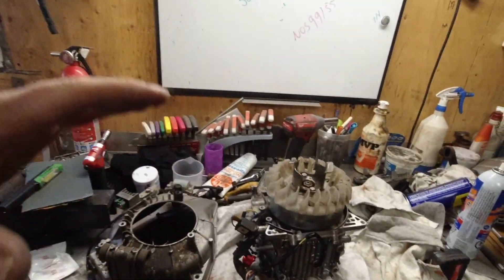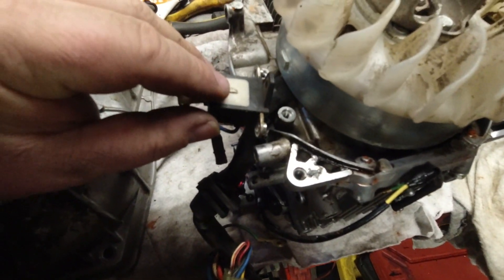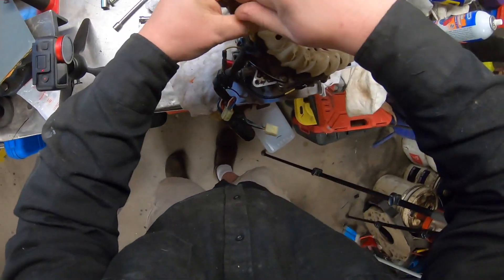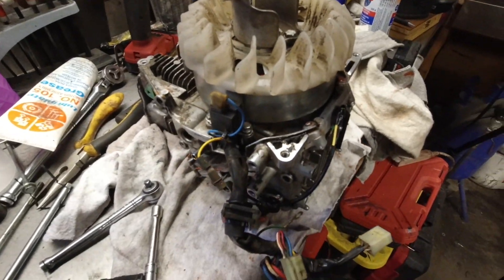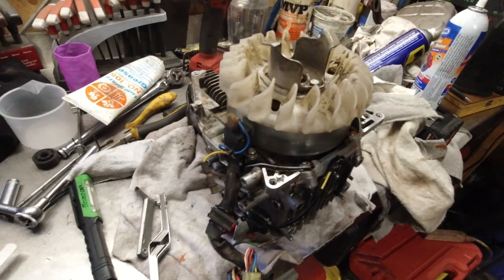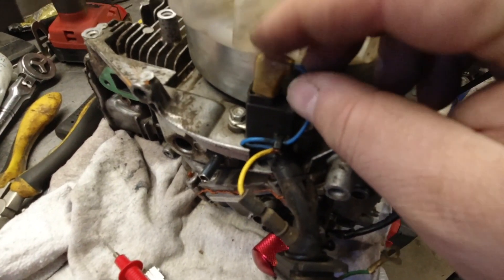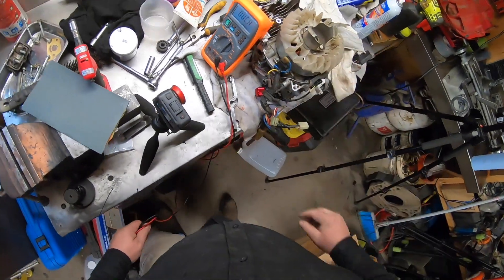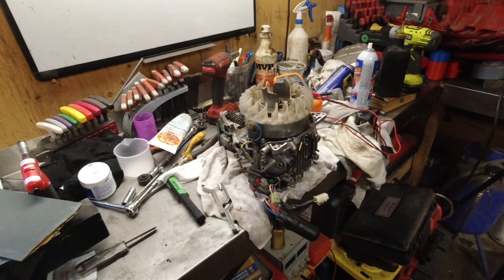Honda Eu2000i No Start Pulse Generator Test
Canadians Multimeter

If you have a Honda Eu2000i and it's suffering a no start condition it is possible that the No Start Pulse Generator maybe bad.  if this is not working your Honda eu2000i generator won't have any spark. there is a few tests you can do, One is check the air gap however there isn't much playroom for that so most likely it is fine.  The second is to use a multimeter to test the Pulse generator to see if it is in spec.  if it fails the test then look at replacing the part.